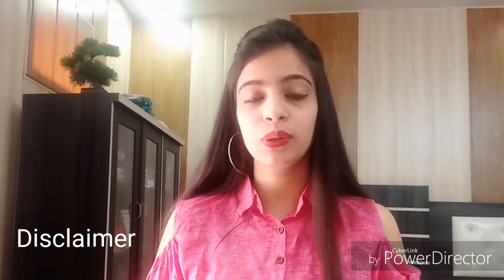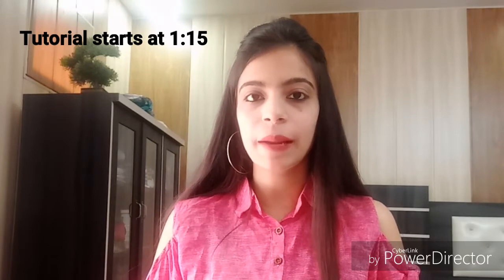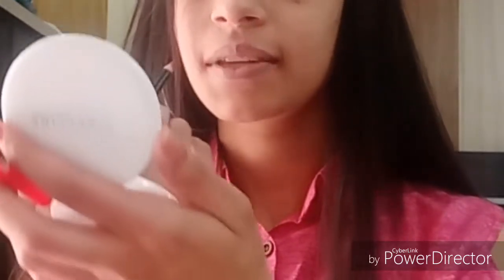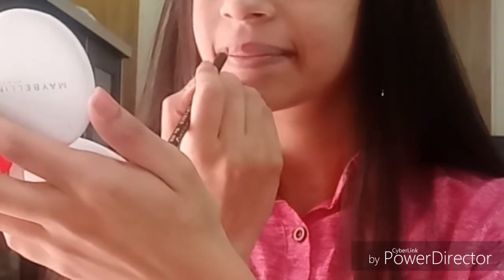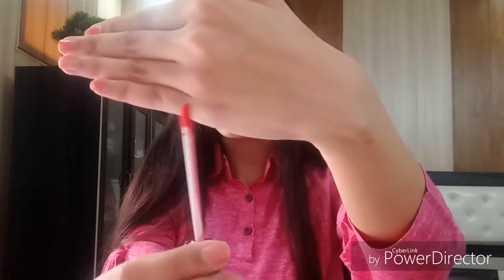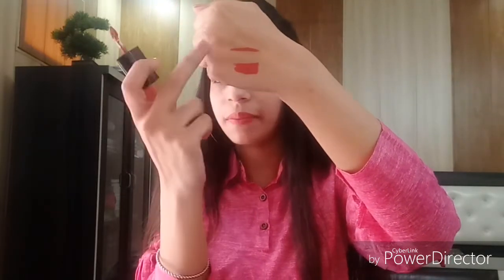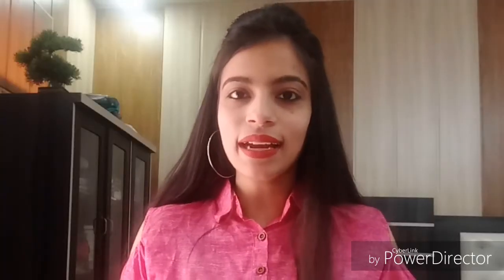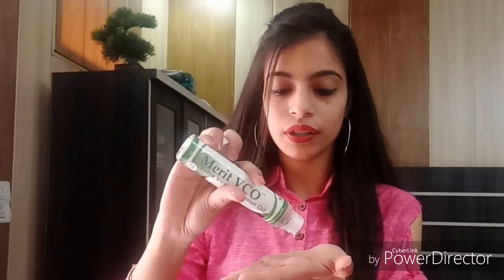HOW TO APPLY LIQUID MATTE LIPSTICK? || Tips and Tricks || EASY TRICKS FOR BEGINNERS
Hello girls💗
So in this video i will show you how you can apply liquid lipstick very easily. I have shared many tips and trick to flaunt your liquid lipstick so do watch the video till the end.

Liquid lipstick specially the matte ones have drying formula it makes your lips more dry no matter aapke lips kitne bhi hydrated kyu na ho😕
So if you have applied it correctly keeping all the tricks in your mind. I am sure you gonna rock your liquid lippie😍

Takecare of your lips by the following tips :-
1) Exfoliate twice a week
2) Apply almond oil daily before going to bed it softens your lips
3) Always choose good branded lipstick
Cheap lipstick only results in pigmentation on your lips which will be seen in the long run

Lets not judge each other and Spread positivity❤

Subscription is absolutely free.😊

XOXO
Bbyee takecare❤